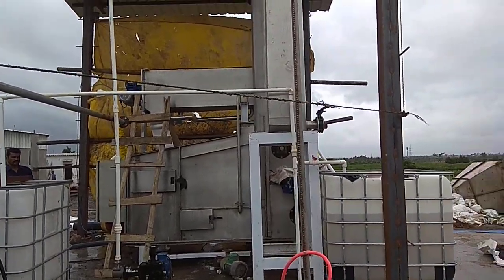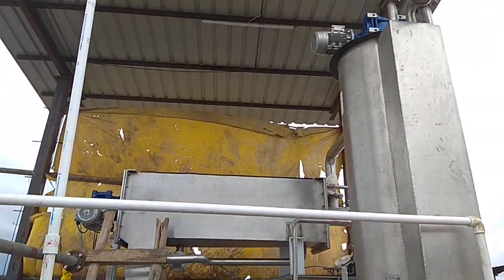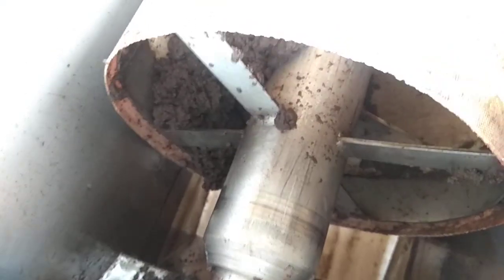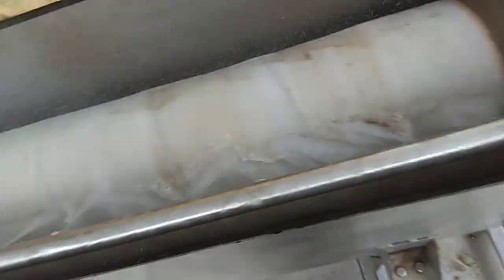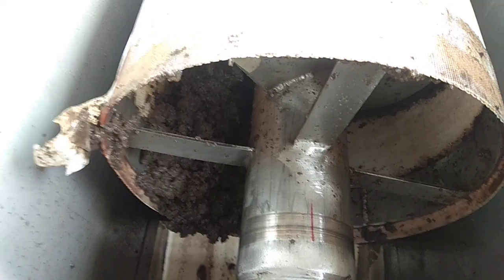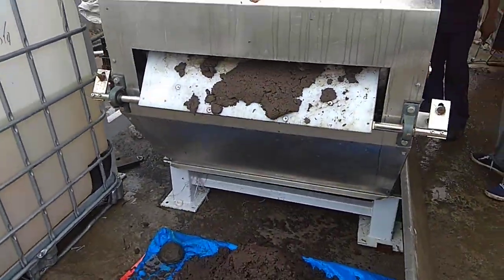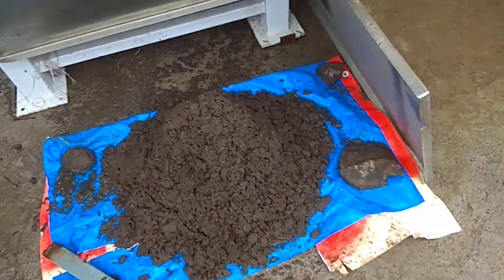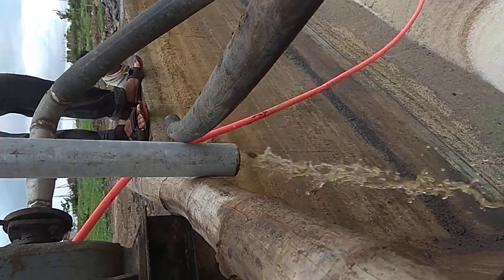De-watering Machine /Solid-Liquid Separation Machine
PSPL`s Solid-Liquid Separation machine is  having the unique feature`s viz: Automated System, drip free solid `s out put, Optimum Cleaning  water to enhance belt life. More beneficial for water treatment plants, Industrial Sludge separation, Solute-Solvent separation